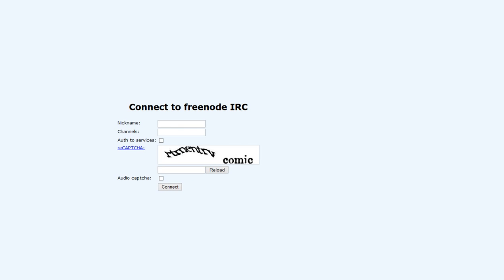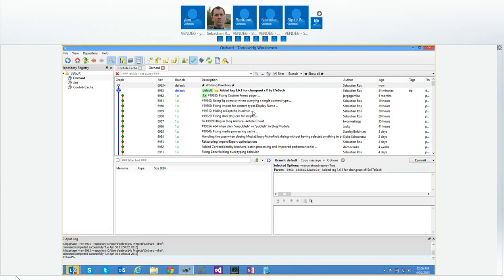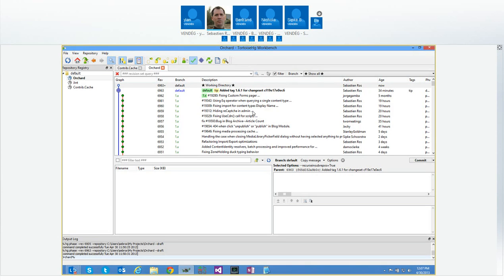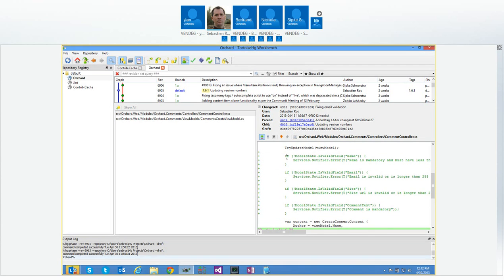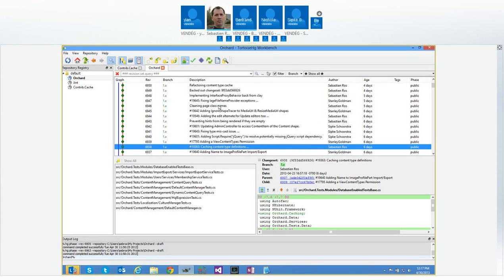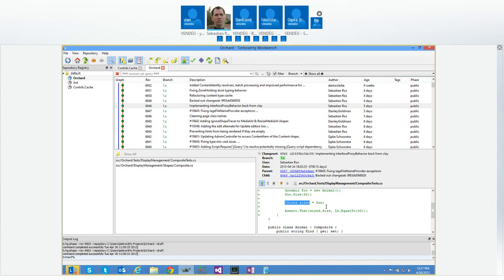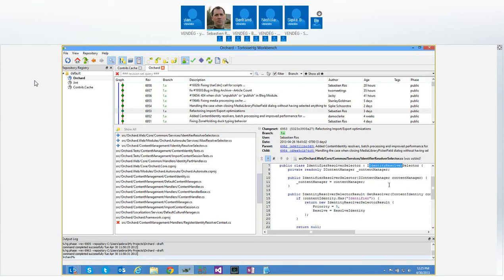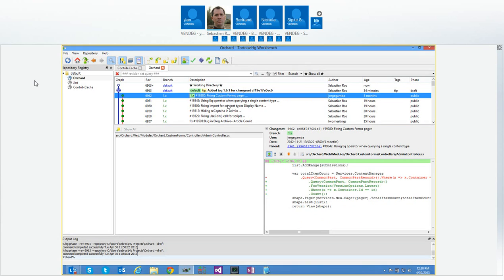2013.04.30. - Orchard CMS Meeting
Meeting notes:
- A security vulnerability has been found in all versions of Orchard. for details.
- IRC: The orchard channel is very active these days. It's a fun place to hang out and chat with other Orchard users. is a web interface to IRC if you don't want to install a client.
- Bug fix week: pull requests integrated, ~20 bug fixes.